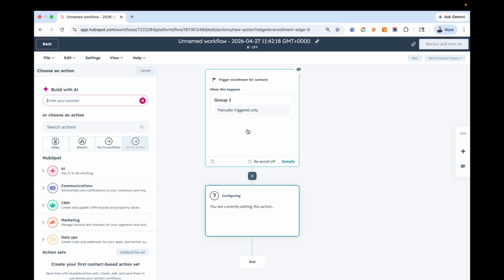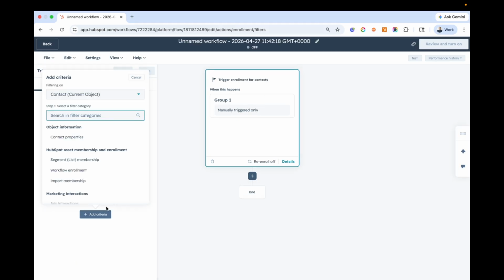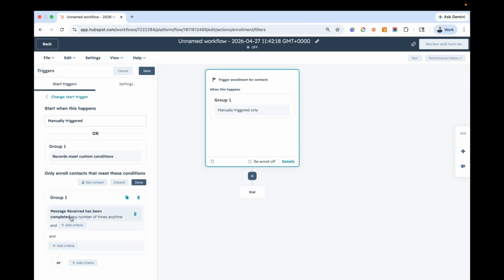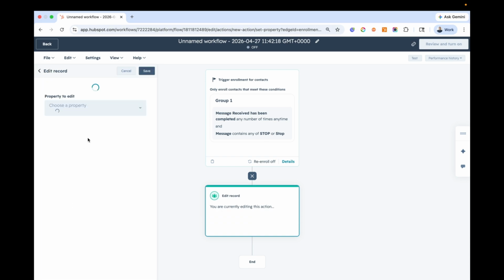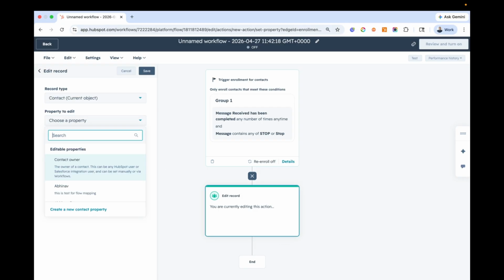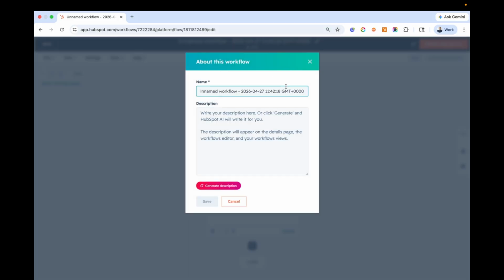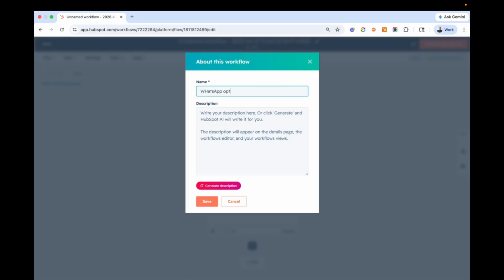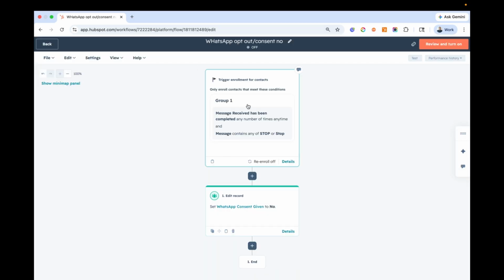How to create workflow for WHatsApp consent given-No/Opt-out?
This video tutorial demonstrates how to create workflow for WHatsApp consent given-No/Opt-out?

Niswey (@Niswey) on X
Asia's first @HubSpot (Breeze) Elite Partner Agency. Building HubSpot Apps. Offering HubSpot and Martech Solutions for B2B organisations.